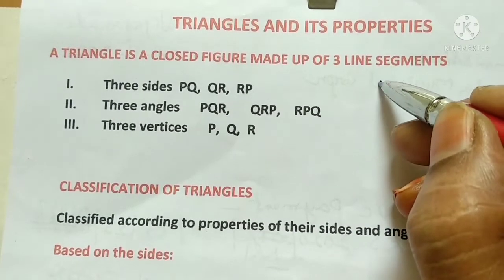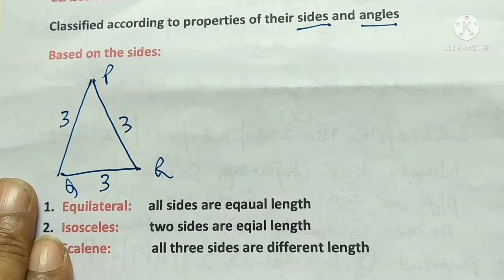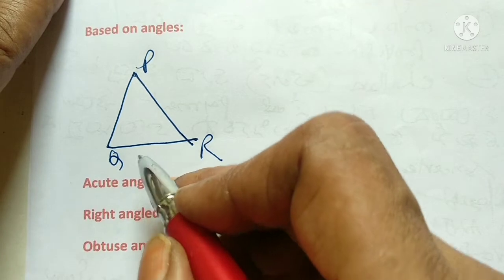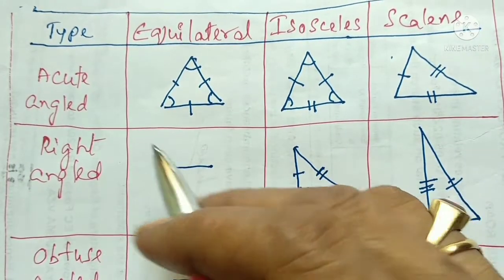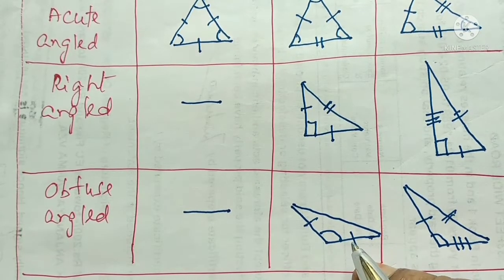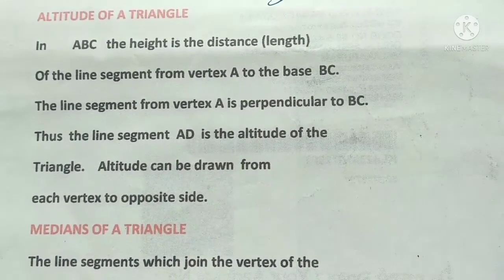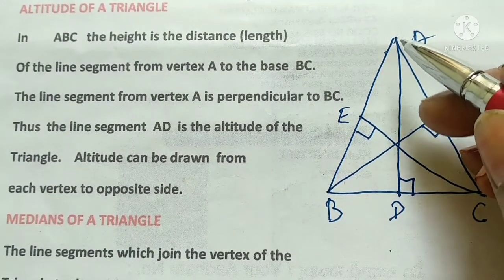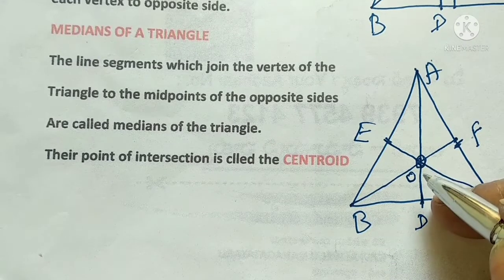Types of triangles for Class 7 Telugu, classification based on angles, sides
classification  of triangles for class 7 in Telugu,   based on  lengths
of sides and angles..  Equilateral, Isosceles and Scalene triangles,
acute angled, Right angled and  obtuse angled triangles